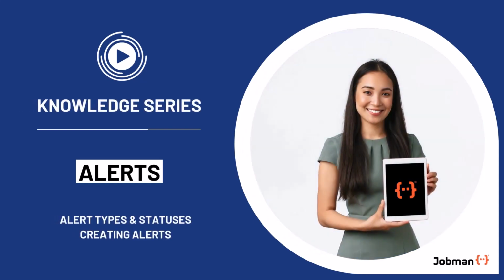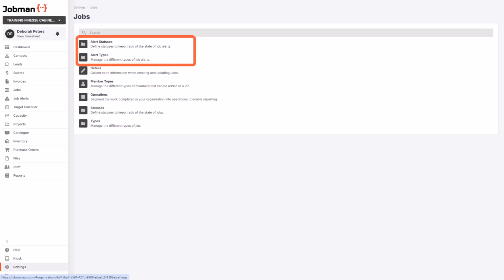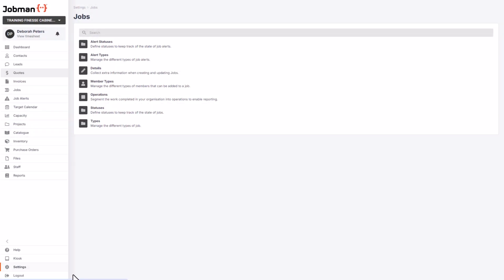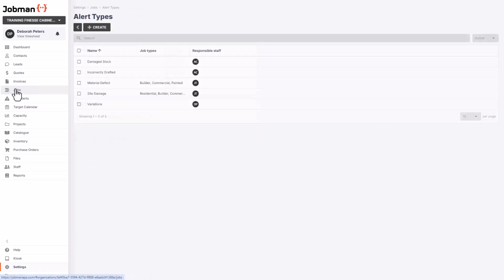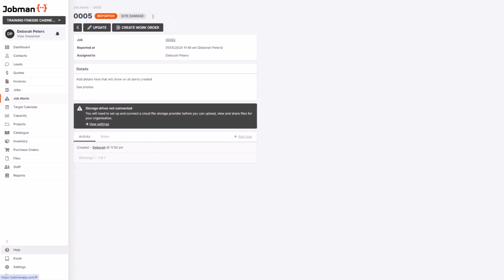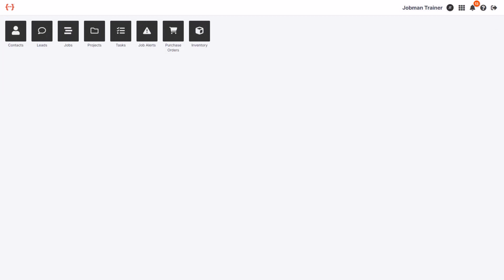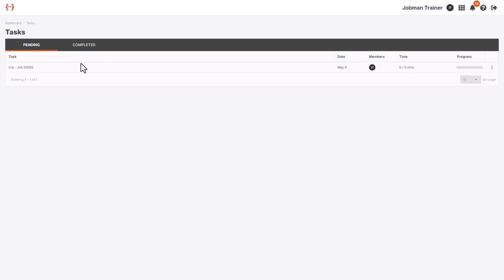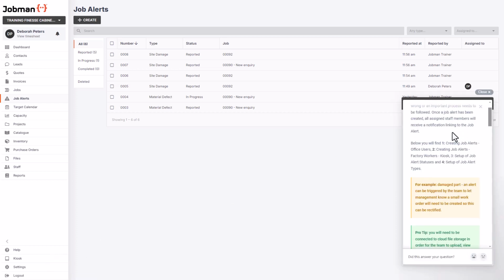13.0 Alerts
Job alerts are another incredibly powerful feature in Jobman, learn how to create your alert statuses, types and how to create and view alerts!